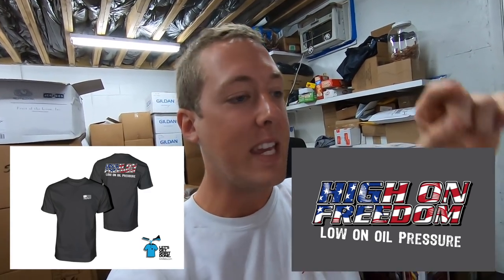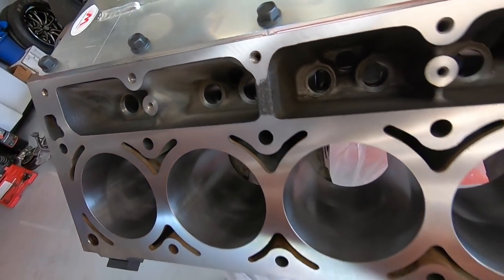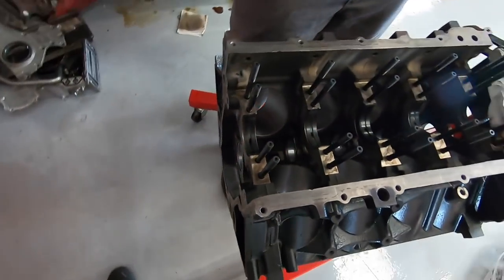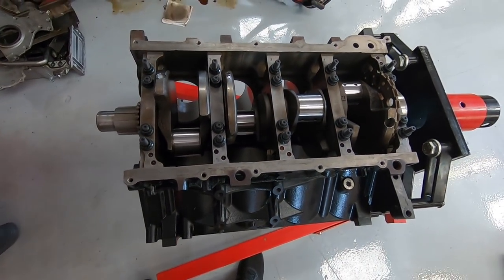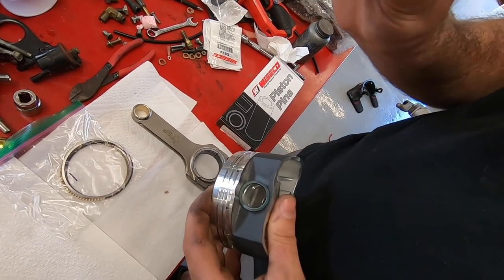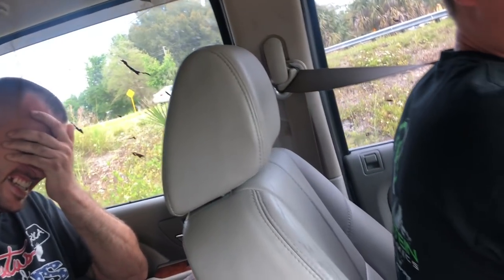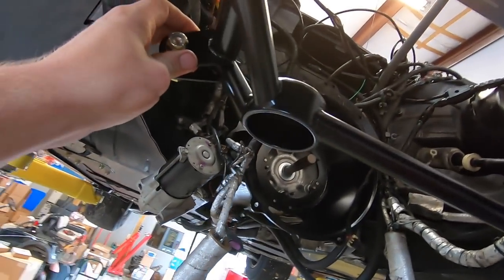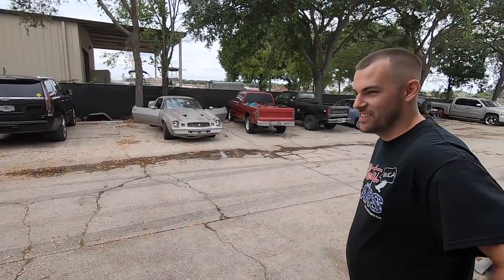Assembling the Auction Corvette's NEW Bald Eagle Engine! + Building a 10ft Snorkel For the Bogger!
Ruby is coming for the 8's... and maybe the 7's...
NEW SHIRT Pre-Order ends TONIGHT!

Cleetus and Cars 2019 dates:
April 13th Bradenton
Oct 26th Houston
Nov 23th Bradenton

Here's our Full Schedule for 2019!

Cleetus McFarland
12961 44th St N. Ste B